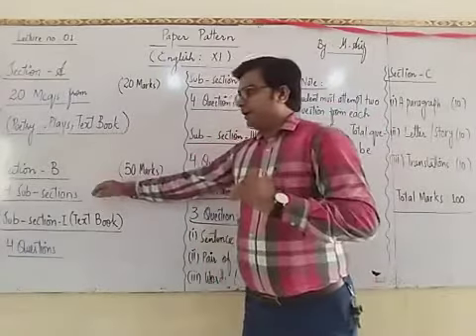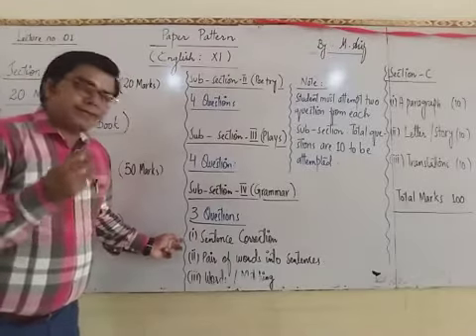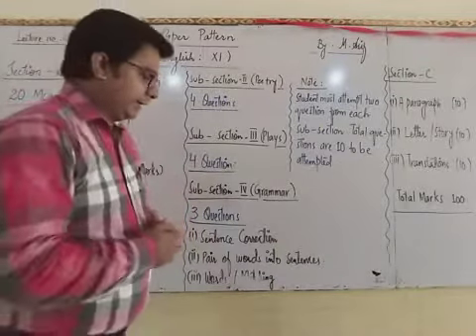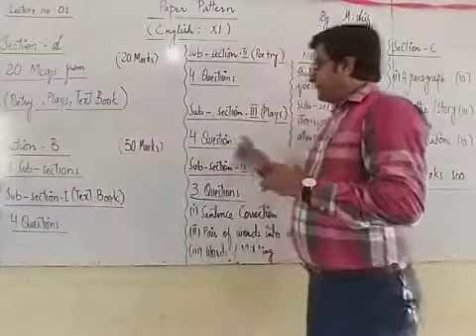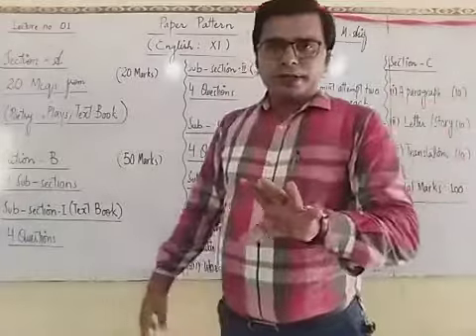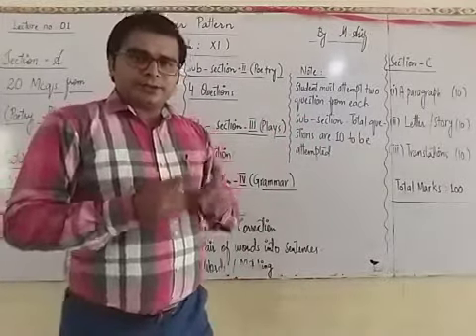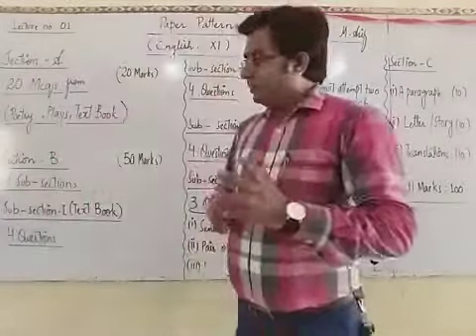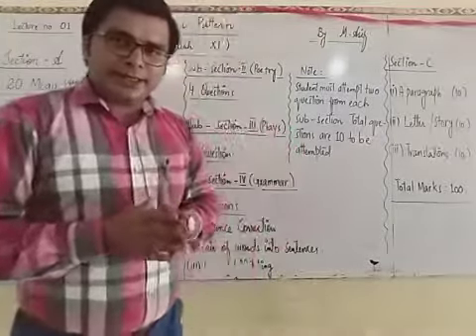Lecture 1 | English XI | By Mr. Asif Bhatti